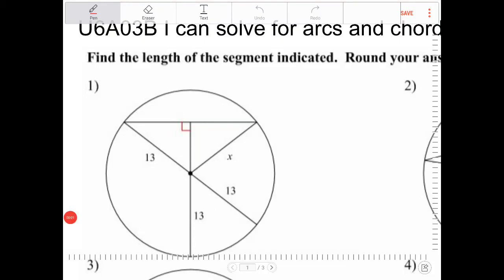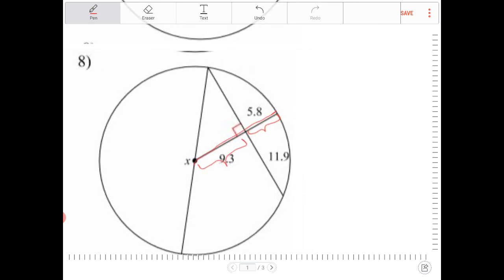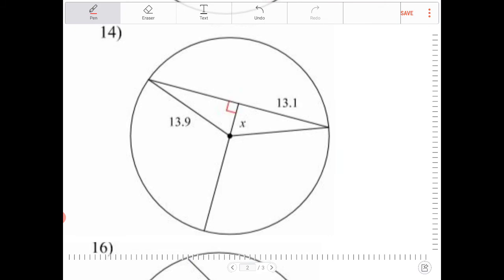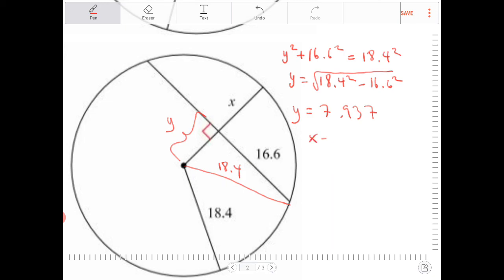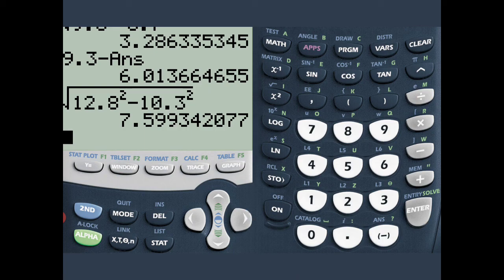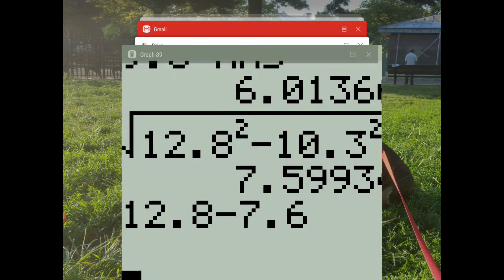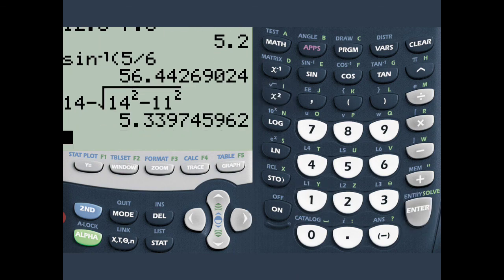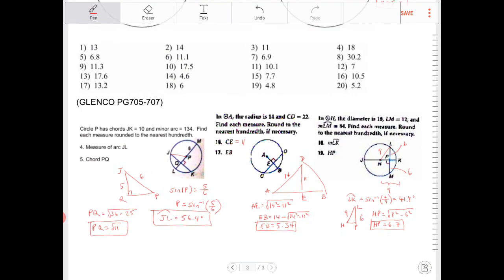Geometry U6A03B exercise on chords perpendicular to diameter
Exercise on applying chords perpendicular to diameter will bisect chord